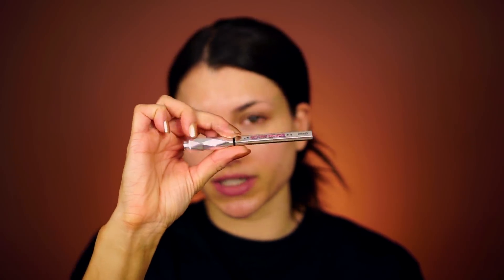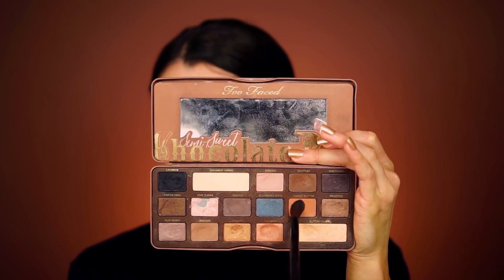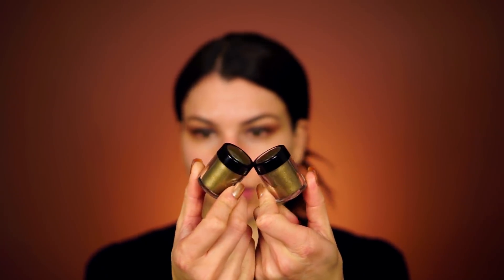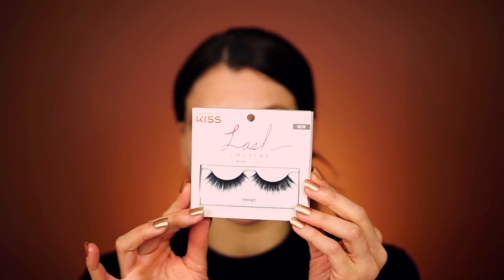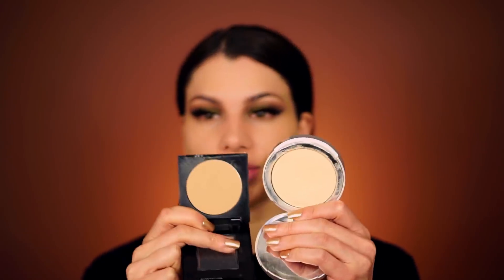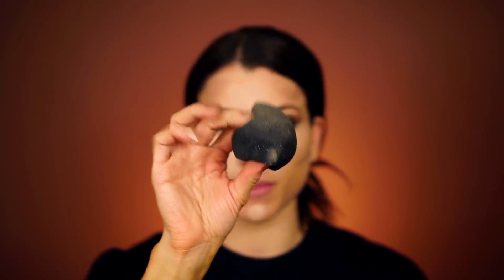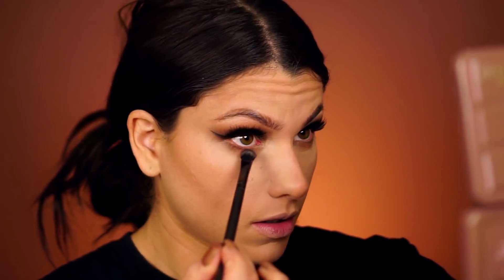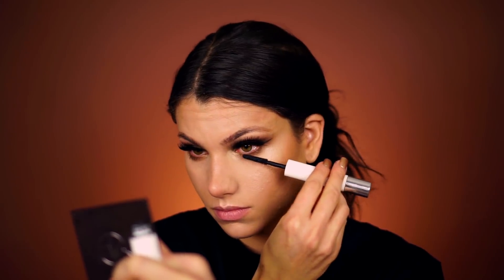FULL COVERAGE MAKEUP! | NEW YEARS GLAM TUTORIAL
Hey Guys! Here's my NEW Makeup Tutorial on this Full Coverage Glam Look for New Years! Featuring sexy colorful Smokey Eyes paired with Nude Glossy Lips! Perfect romantic combo idea for this winter season :) I'm just in love with this dramatic look! Hope you like it too :) x

MAKE UP FOR EVER Ultra HD Invisible Cover Foundation R330 Warm Ivory
It Cosmetics Your Skin But Better CC+ Airbrush Perfecting Powder Light

NUME DISCOUNTS!